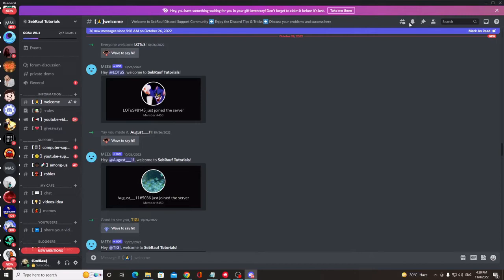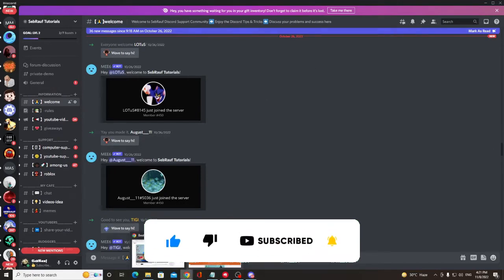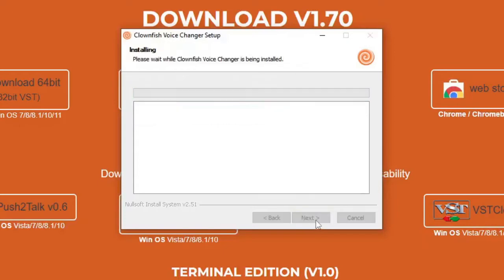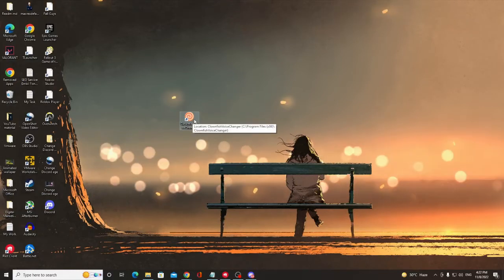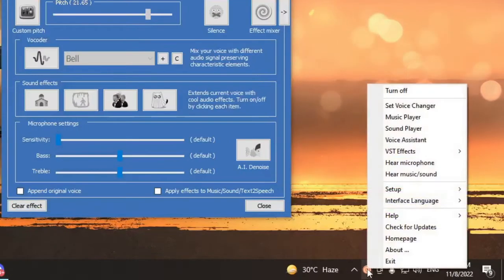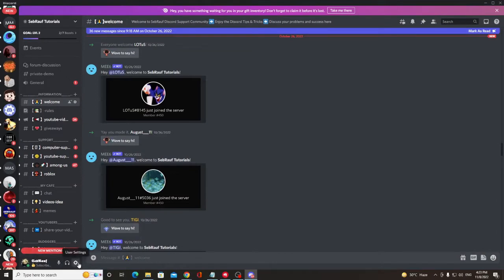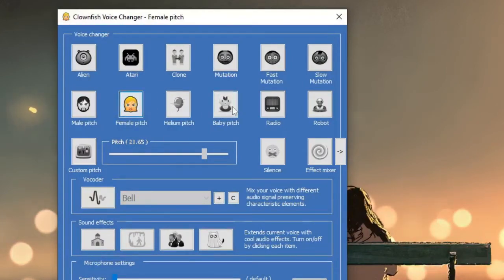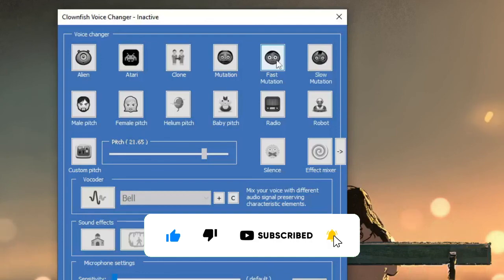How To Change Your Voice On Discord (2022) | Voice Changer For Discord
Check this step-by-step tutorial on how to change your voice in the discord channel using Clownfish.

☑ Watched the video!
☐ Liked?

What is the best voice changer for Discord?
How can I change my voice on my mic?
clownfish voice changer
clownfish voice changer discord
how to change your voice